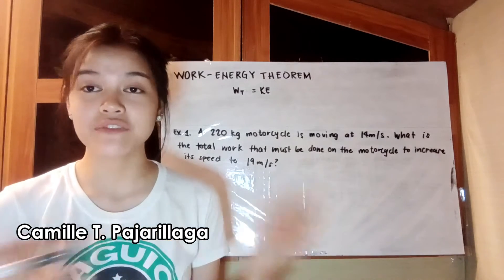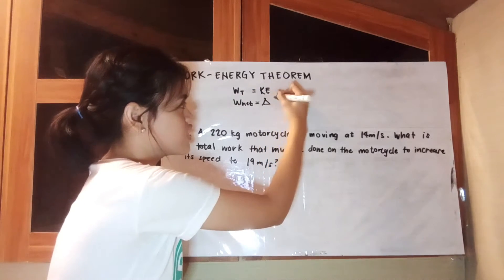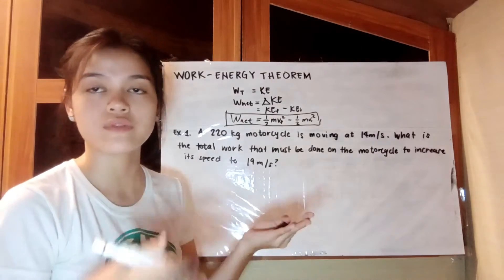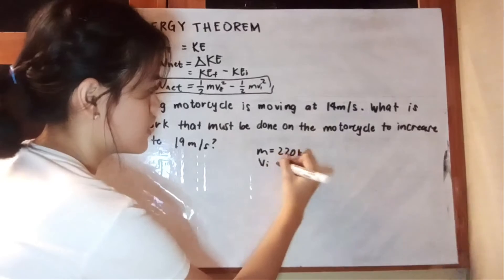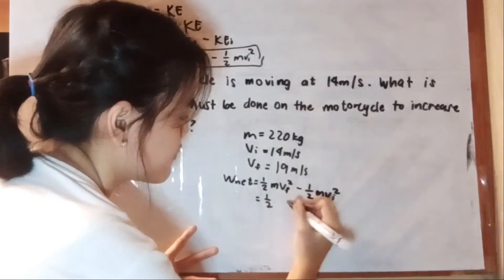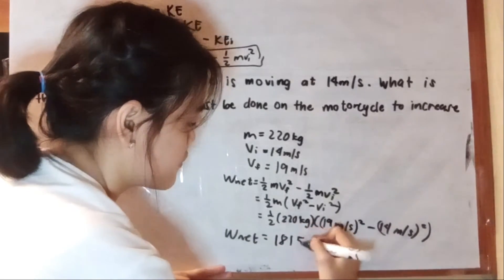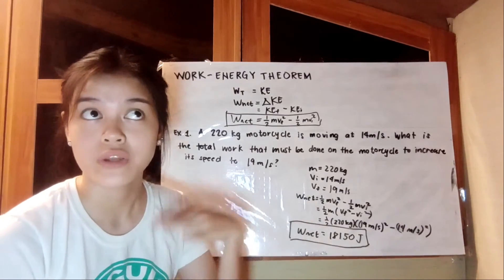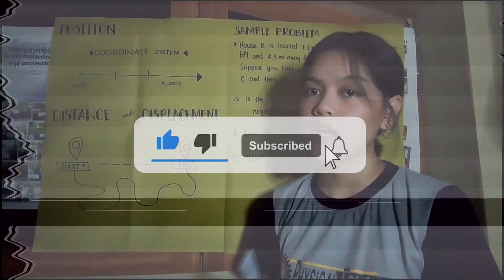Work-Energy Theorem | Camille T. Pajarillaga - BSCE 1E - PHY 124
Hi! I am Camille T. Pajarillaga from BSCE-1E of Nueva Ecija University of Science and Technology and this is Physics for Engineers 1.